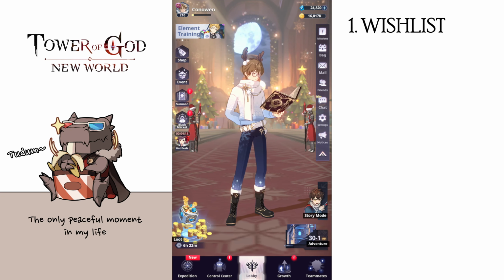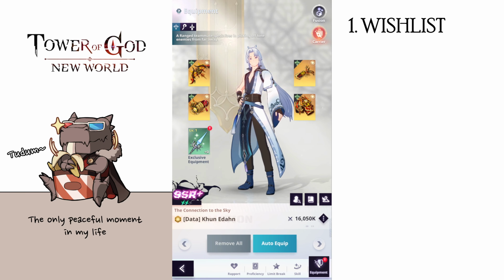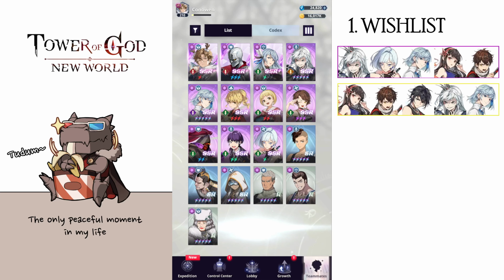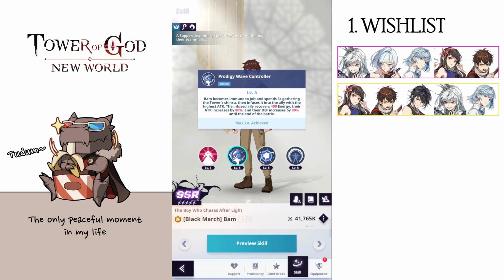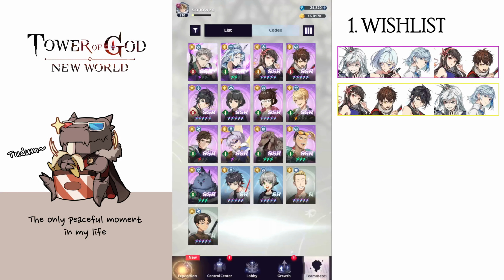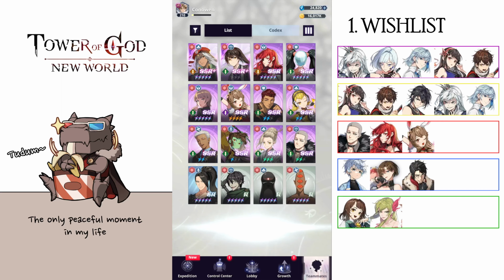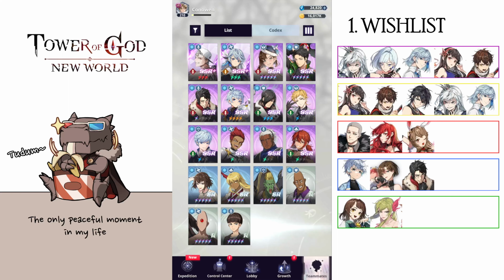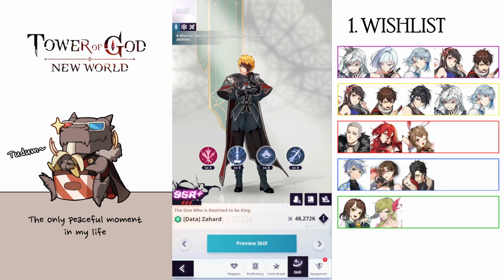Beginner's Guide #1 - Wishlist [ToG: New World]